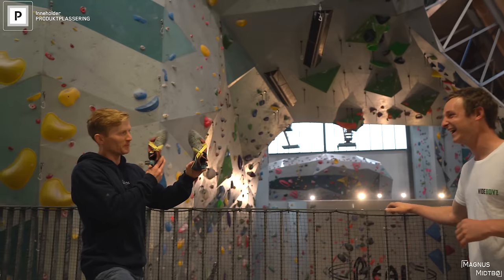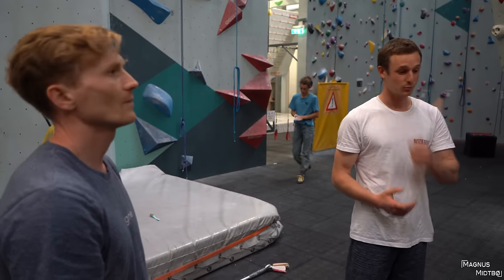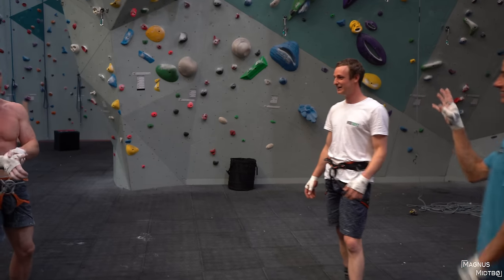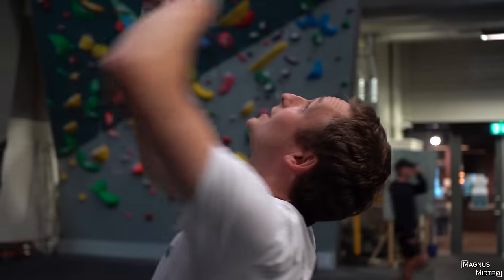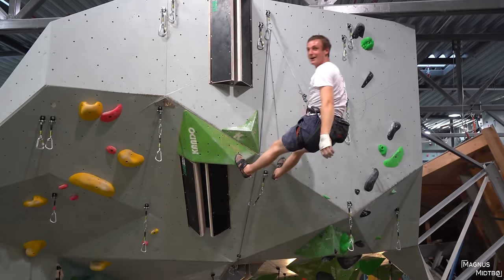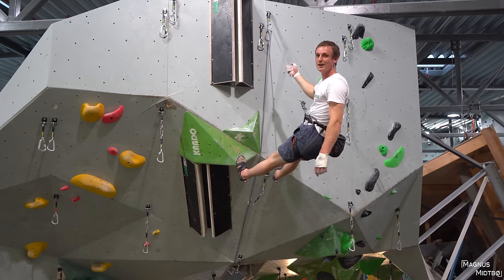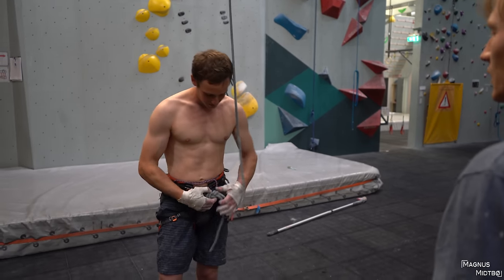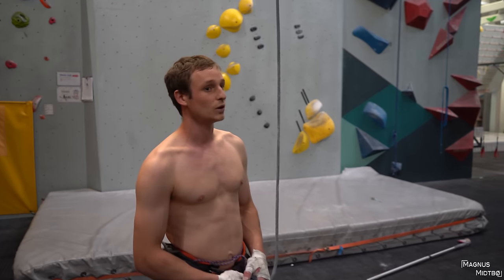Most amazing Climbing Technique I have ever seen!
Check out  ► @WideBoyz

Pete // @petewhittaker01
Mari // @mariaugustahs

- I Can't Sleep
- Grifting in Vegas
- Keep Me Hanging On
- Fiddler's Barn
- Boonfires
- Martini On The Run
- Hit The Dance Floor
- Jump Jive Roar
- Never Before
- Fix This Up
- As Bad as They Come
- Special Delivery
- Grow Up

Shot by @skaane edited by me.

Pete Whittaker shows his unbelievable hand jamming climbing technique to climb huge crack!

- Toyota
- Scarpa